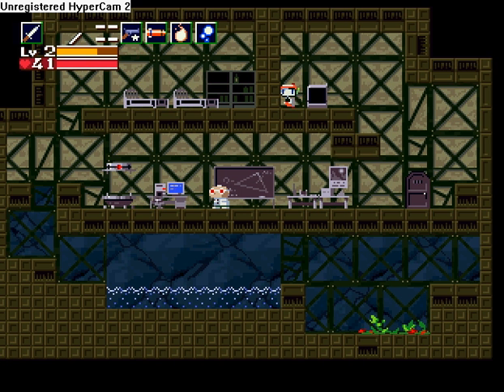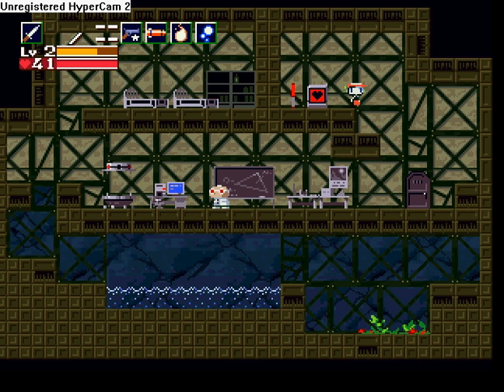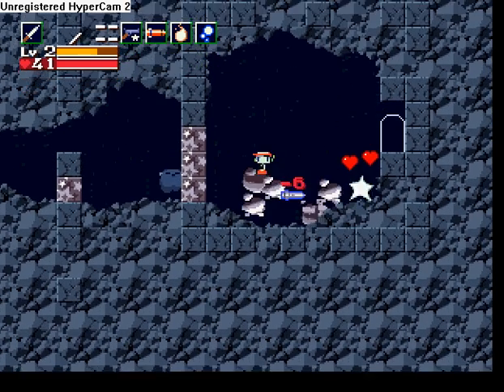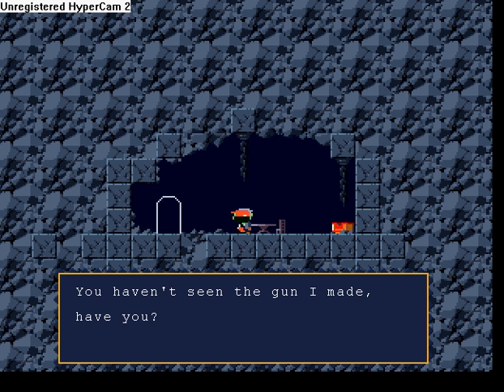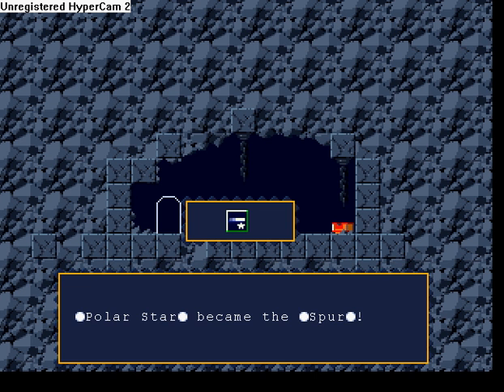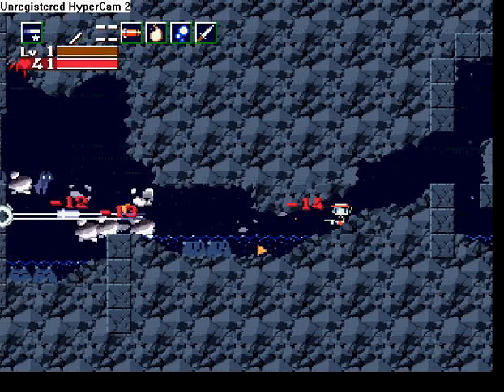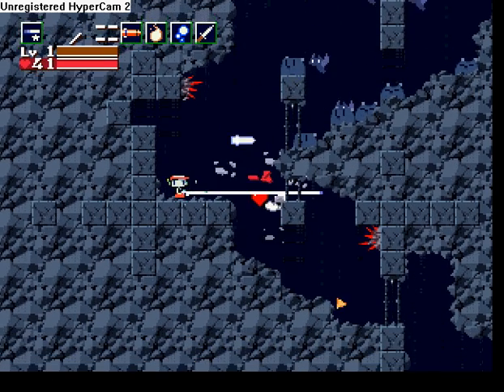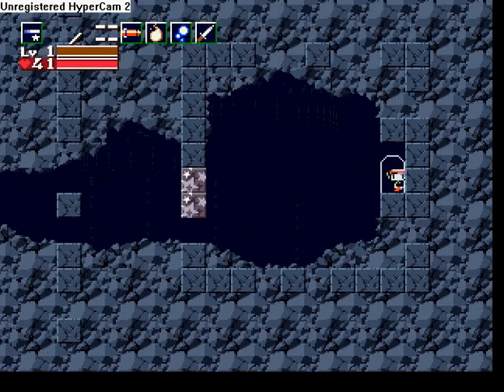Let's Play Cave Story-26-Booster 2.0 and Spur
We get a jetpack and the best weapon in the game. Complete ownage.